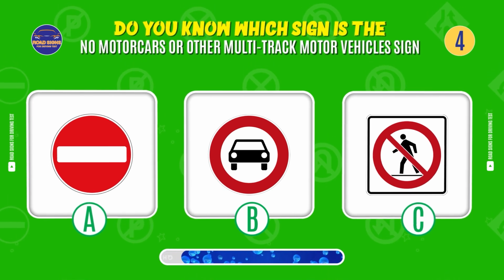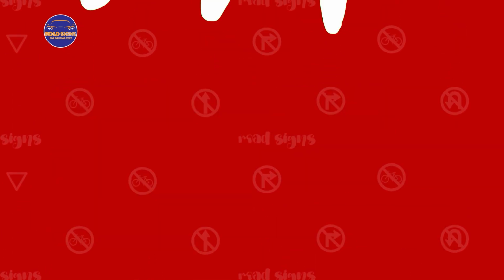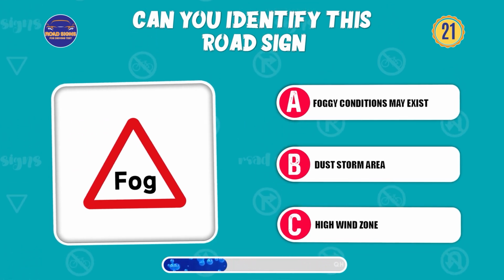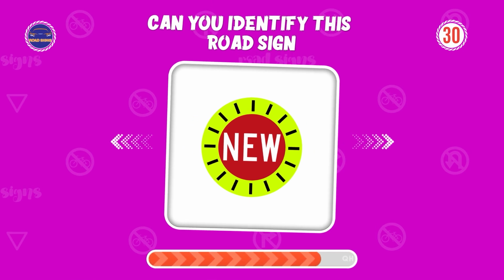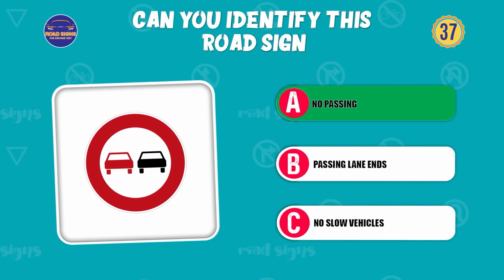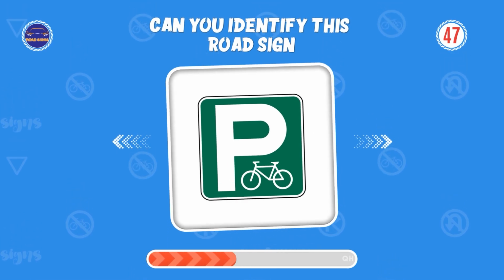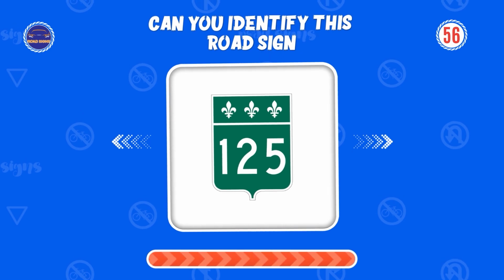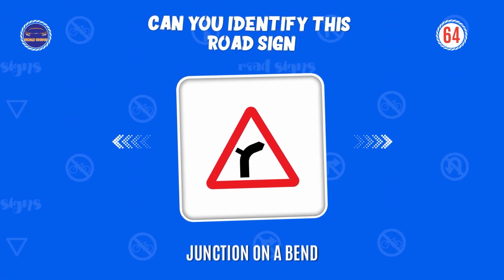40 Essential Road Signs You Can’t Ignore – Must-Know for Safe Driving! 🛑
Are you sure you know all the essential road signs? Many drivers fail their driving test because they don’t fully understand these 40 critical traffic signs! 🛑 Whether you’re a learner driver, studying for the DMV exam, or refreshing your knowledge, this guide will help you recognize and remember these must-know road signs. ✅ Test yourself and see how many you can get right! Which road sign confuses you the most? 🚗